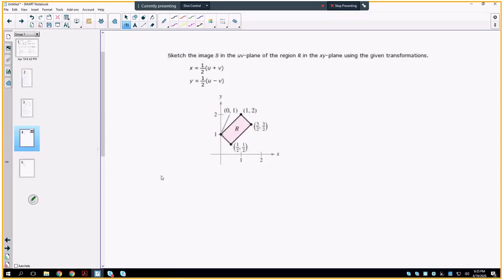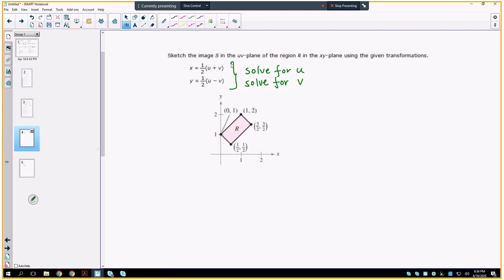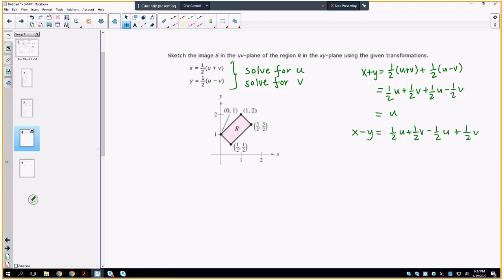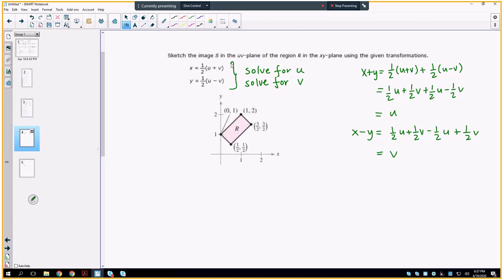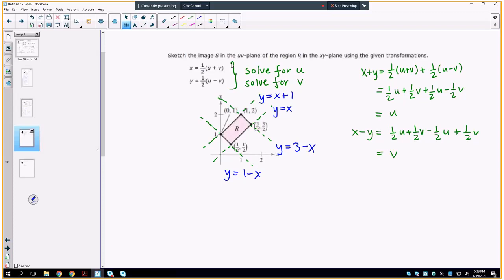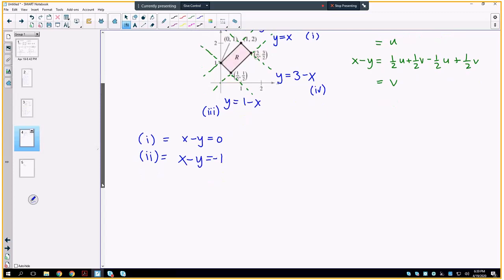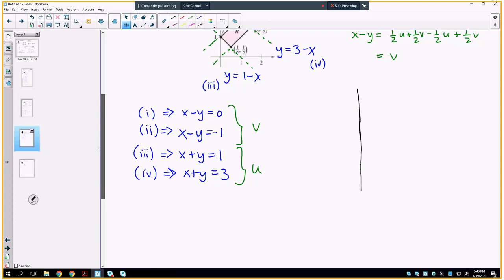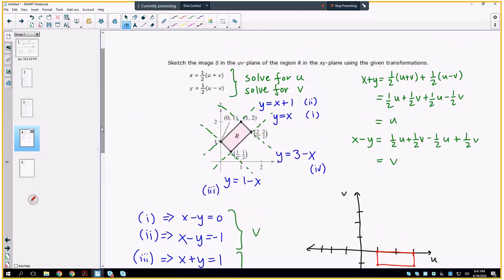Sketching the Image of a Transformation